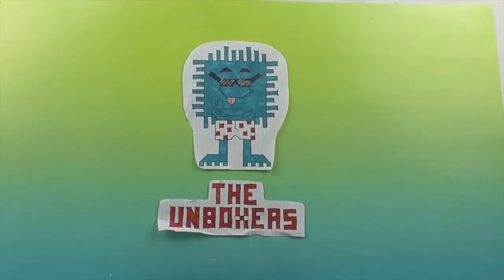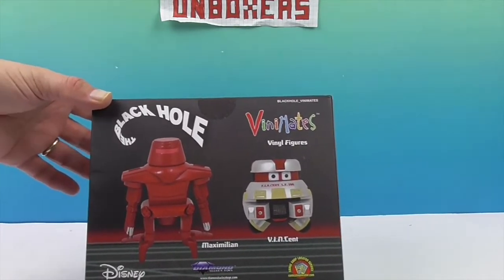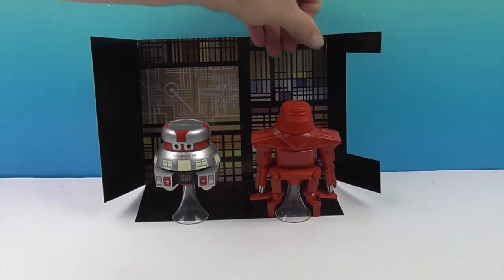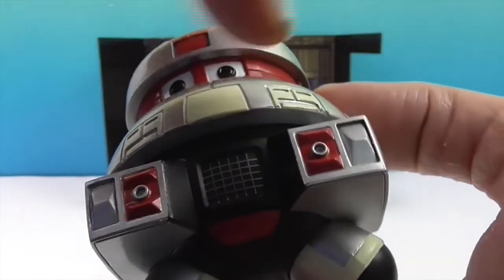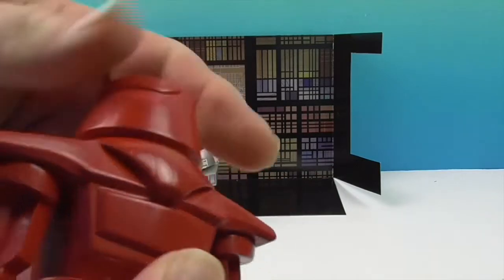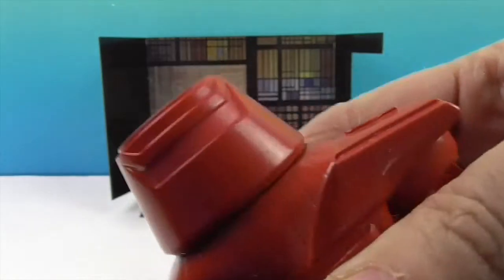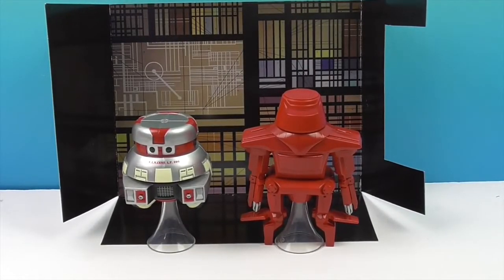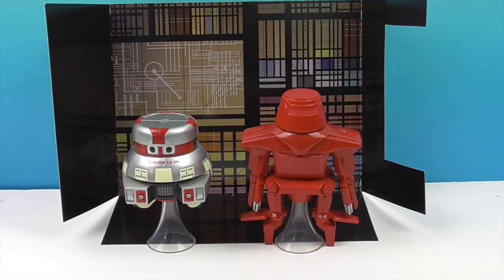The Black Hole Maximilian & V.I.N.C.E.N.T. Vinimate 2 Pack by Diamond Select | Adult Collectibles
HUGE Thank You to our good friends over at Diamond Select Toys for sending us this 2 pack of awesome Vinimates from The Black Hole.  Vinimates are cool, stylized figures meant for display that come in some of your favorite pop culture icons.  This set features V.I.N.C.E.N.T. the adorable, heroic robot and Maximillian his villainous counterpart.  They are 2 of the stars of the 1979 Disney live-action sci-fi classic The Black Hole.  Check them out and let us know what you think.